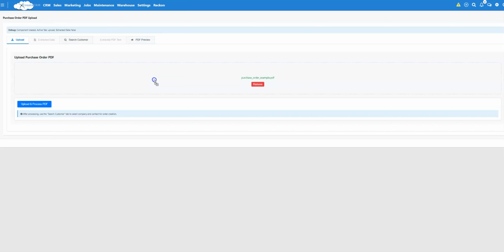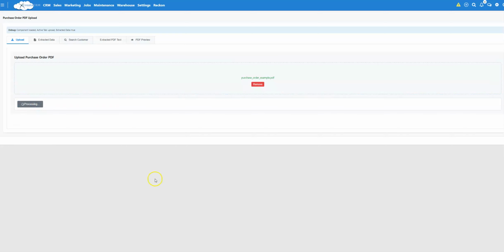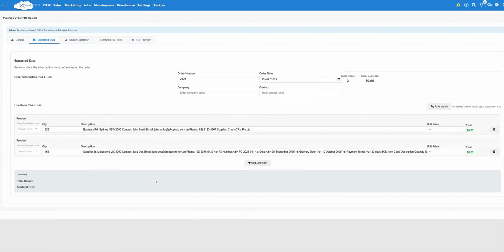Creating Clients Purchase Order into CreataCRM with AI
In this video, we are solving an issue with clients looking to spend thousands of dollars scanning their purchase orders and then sending them to the accounting system. In this video, we can drag and drop PDFs and then use AI to clean up the POs, and then send them as sales orders in your accountancy system. The costing is $0.02 to 0.04 per scan